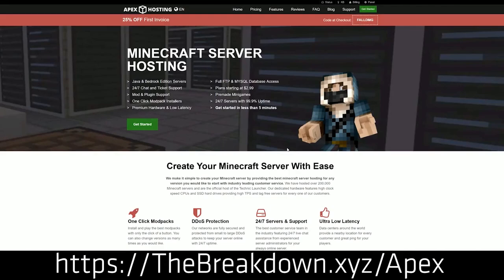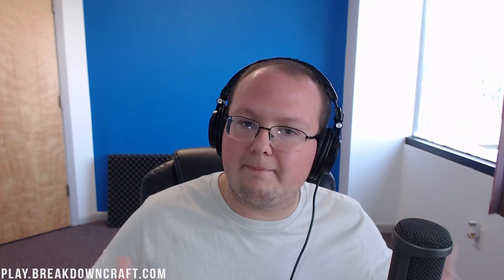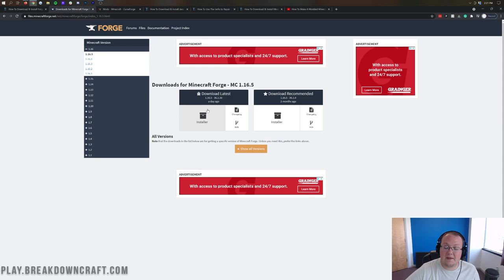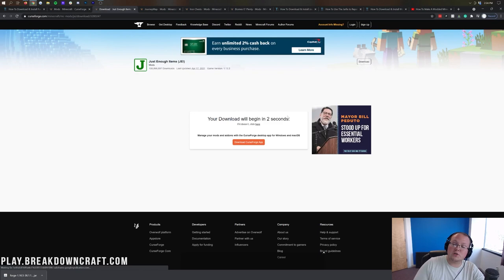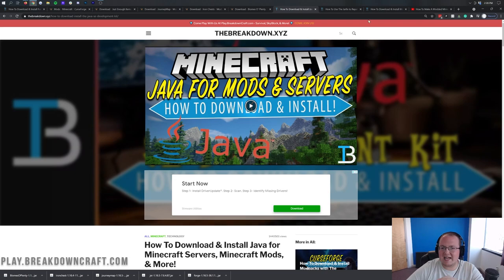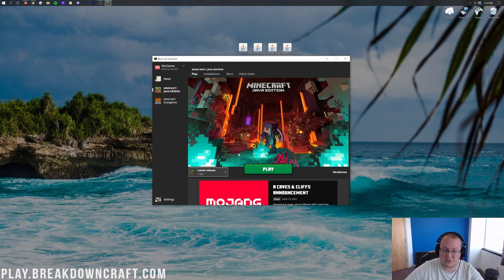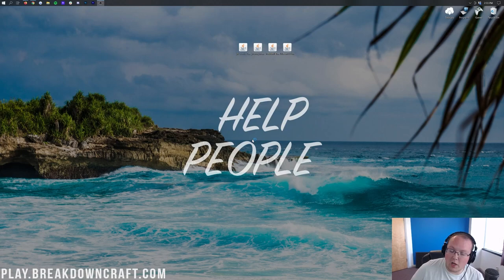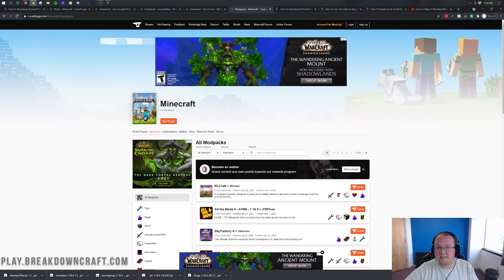A Parent’s Guide to Minecraft Mods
Here is our complete parent’s guide to Minecraft mods! In this video, we go over everything you will need to know as a parent in regards to Minecraft mods. From are Minecraft mods safe for your kids to how to install Minecraft mods for your kids to even what Minecraft modpacks are and how to get Minecraft modpacks as a parent. We cover it all, so here is a parent’s guide to Minecraft mods!

Start a modded Minecraft server with modpacks, mods, and anything else you want quickly and easily in just a few minutes with Apex Minecraft Hosting!

**SOCIAL MEDIA**
About this video: This video is a guide for parents on Minecraft mods. We show you everything you need to know before letting your kids play Minecraft mods. From what Minecraft mods are to are Minecraft mods safe for kinds to how to install Minecraft mods to how to get Minecraft modpacks with hundreds of Minecraft mods in them. No matter what your child wants to do with Minecraft mods, you will be able to help them after watching this video! Thus, without any more delay, here is everything you need to know about Minecraft mods as a parent!

First things first, what are Minecraft mods? Well, Minecraft mods are typically best on Minecraft Java Edition, check out our video above about the different versions of Minecraft, so that is what we are going to be using in this video. However, Minecraft mods are modifications you can add to Minecraft that change, add, or adapt different parts of the game. For example, you could install a Minecraft mod to add cars to Minecraft, new tools to Minecraft, or to adapt sprinting/running to make it easier to do. There are thousands of different Minecraft mods who all do different things.

Now we can move on to are Minecraft mods safe for your kids? Simply yes, but as with anything, make sure you are looking at the mods BEFORE you let your child play them just to make sure there is nothing out of the ordinary in them. We, by and large, only allow PG mods on our channel, so if you see a mod from us, it is most likely safe to install that mod.

So how do you install Minecraft mods for your kids? Well, first off you will need Forge. Forge is a Minecraft mod loader that basically allows mods to work in Minecraft. We show you how to install Forge in this video, but we also have an in-depth guide to installing Forge linked in the description above. That will help you get Forge without any issues or problems. You must have Forge to run Minecraft mods for your kinds.

After you have Forge, you will need to find Minecraft mods suitable for your children. Most likely, you will be able to find the Minecraft mods your kids are looking for there.

We go over how to install Minecraft mods as a parent in-depth in the video, but installing Minecraft mods is very easy and with our tutorial, you won’t have any problems whatsoever!

You can also get Minecraft modpacks for your kids. We show you how to install Minecraft modpacks as a parent using CurseForge in the video. This is actually easier than installing individual Minecraft mods and allows your child to experience hundreds of Minecraft mods at one time.

We also have information in the description above about how to start a modded Minecraft server as a parent. This is more in-depth, and we do have a server video coming out for parents soon.

Nevertheless, you now have seen our entire guide to Minecraft mods for parents. I hope we helped you get Minecraft mods for your kids, and if we did, please give this video a thumbs up and subscribe to the channel if you haven’t already. It really helps us out, and it means a ton to me. Thank you very, very much in advance!